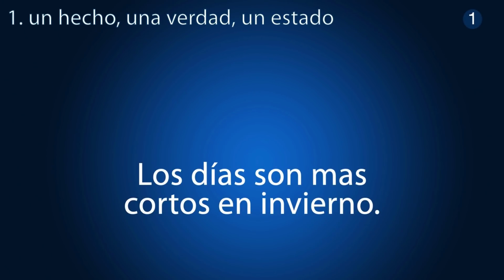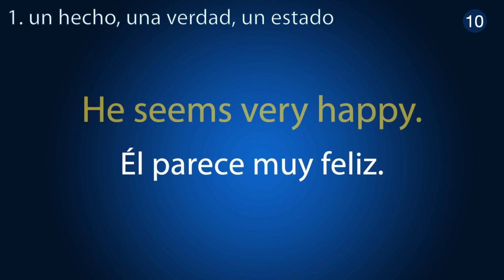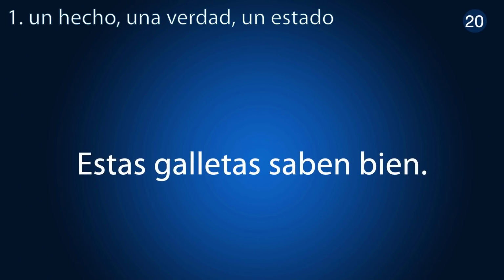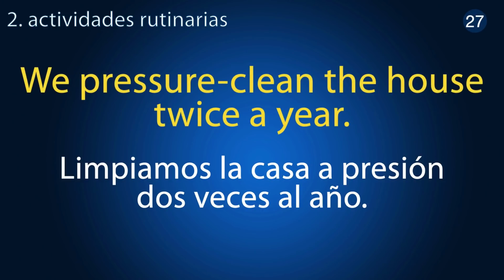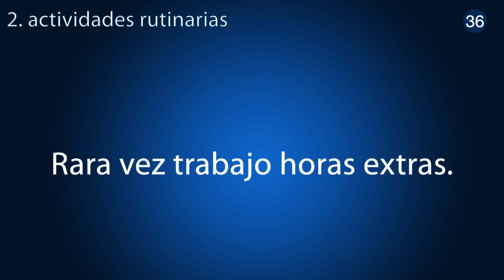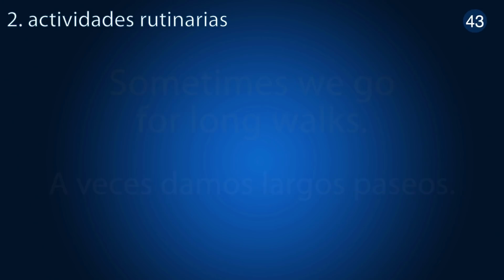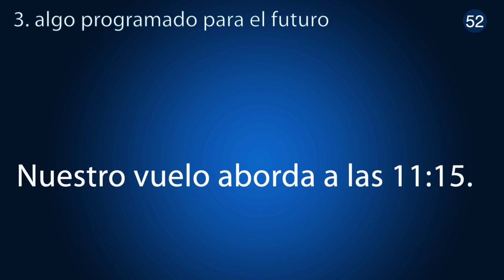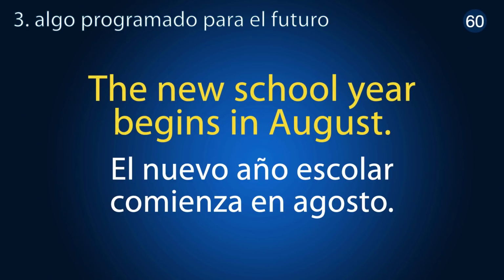Cuándo Usar el Presente Simple en Inglés~Escucha 60 Frases Mientras Trabajas, Conduces, Descansas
Escucha 60 oraciones en el tiempo presente simple, divididas en 3 partes.
0:00 El uso del presente simple en inglés
En inglés se utiliza el presente simple para hablar de:
1 un hecho, una verdad, o un estado
2 para hablar de acciones y actividades que se hacen de costumbre o por rutina
3  y para hablar de algo ya planeado que va a ocurrir en un futuro próximo
0:29 Un hecho, una verdad, o un estado
6:35 Actividades de costumbre o por rutina
Se usa el presente simple para hablar de actividades o acciones que se hacen de costumbre o por rutina.
A veces  es necesario calificar estas  frases con  adverbios de tiempo
como every day, always, usually, on weekends
13:11 Una Advertencia
Verbos de Acción
No se usa el presente simple en inglés para hablar de una actividad o acción que está pasando en el mismo instante en que se está hablando. Para esto se usa el presente continuo.
Entonces para decir “voy de compras” con el sentido de que ~ahora mismo estoy yendo de compras~, en inglés tenemos que decir “I’m going shopping”.
13:40 Se puede expresar futuro con el presente simple
Se puede usar el presente siempre para hablar de algo ya programado,
pero es necesario incluir alguna expresión que indique futuro,
como tomorrow, next week, tonight, on Friday
Aprende ingles escuchando - mientras trabajas, conduces, o descansas.